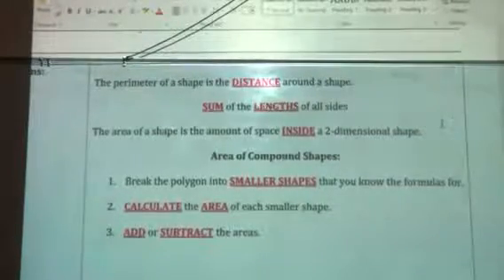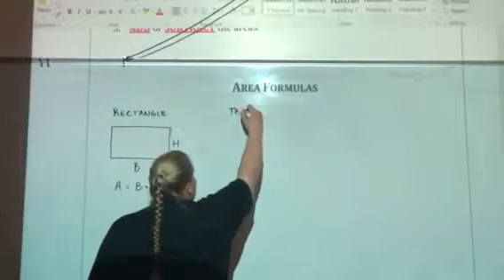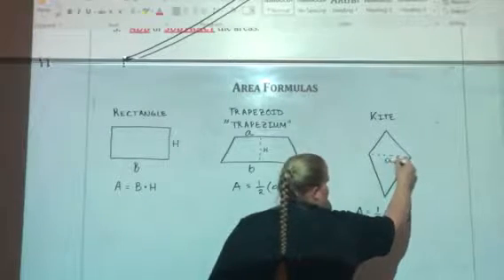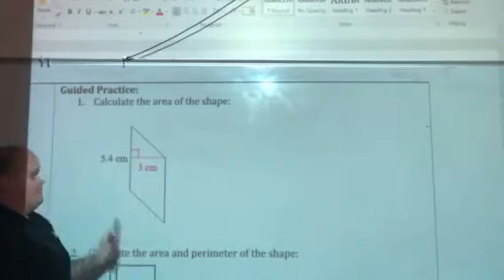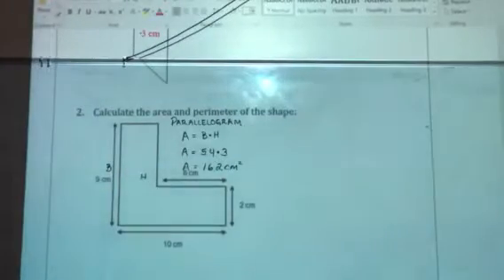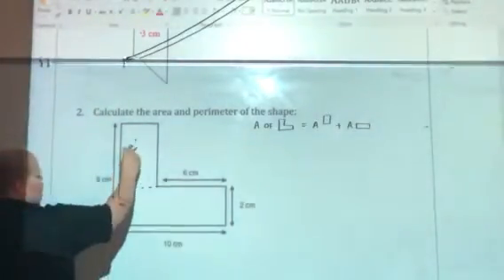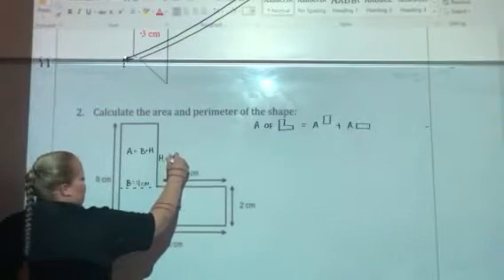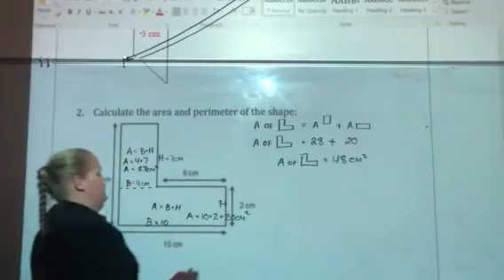Perimeter and Area Part 1